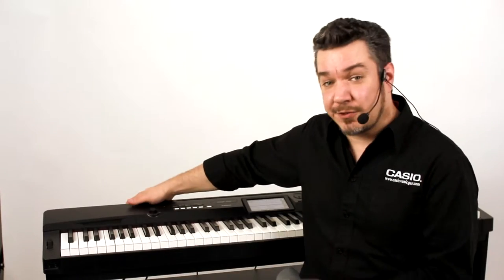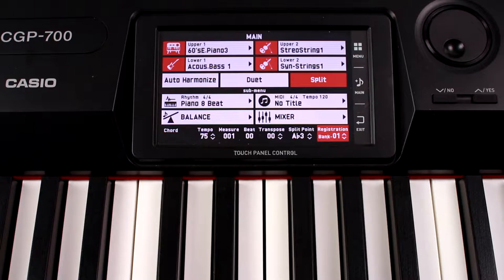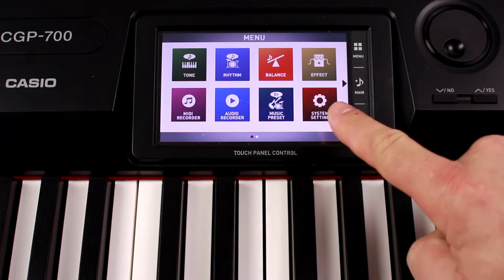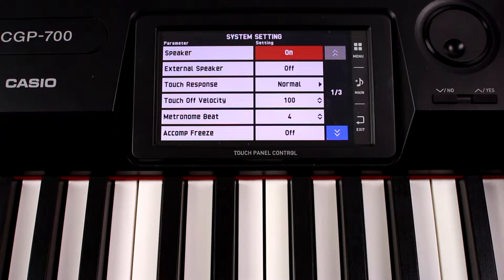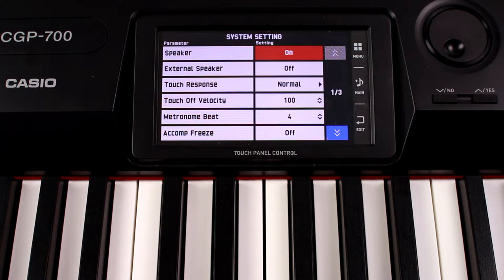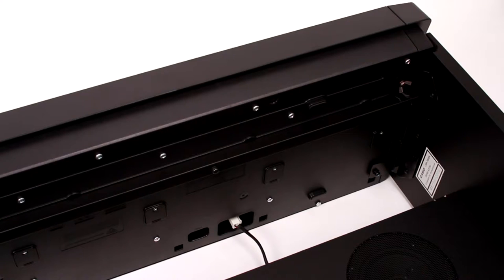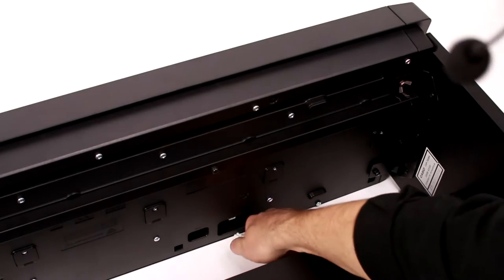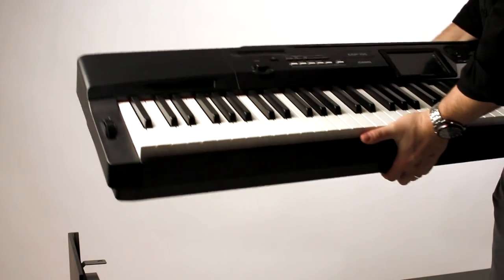Casio CGP-700 Compact Grand Piano - Transforming Into a Stage Piano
Casio's CGP-700 Compact Grand Piano is a perfect instrument for your home, but it's also an ideal stage partner. Here, Rich Formidoni shows you how easy it is to take your CGP-700 to go.  for the latest updates on the CGP-700 and other Casio instruments.